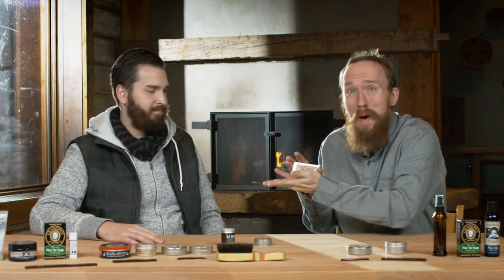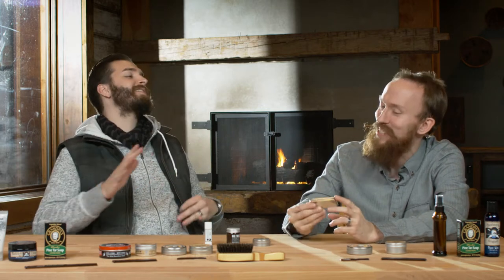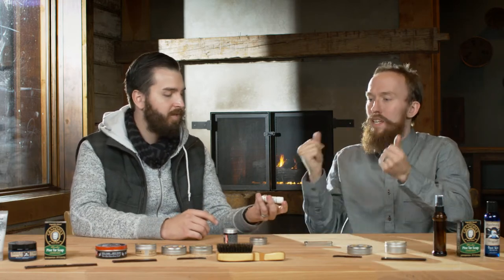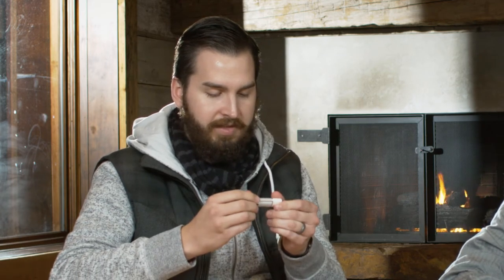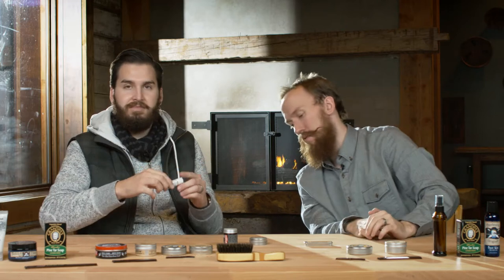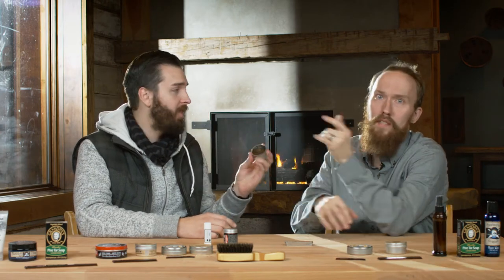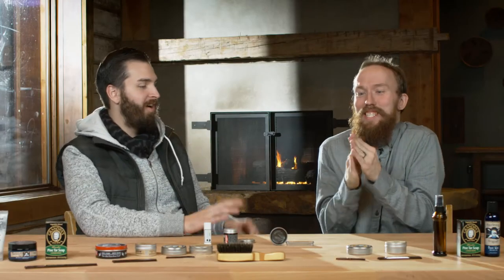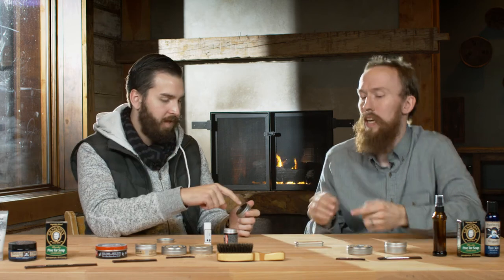Mustache Wax Comparison: Beard Product Review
Four mustache waxes compared: Mo Wax, Fistacuffs, Beard Baron and Firehouse wax.

You can get them at the following links
Firehouse Moustache Wax Wacky Tacky
Fisticuffs Mustache Wax 15g Tin
Uppercut Deluxe Mo Wax Moustache Wax

We'll help you get up and running toward a fantastic, healthy beard. It takes a lot of work and a few key products to get there. Make your routine as simple or complex as your lifestyle allows.

What products are you interested in learning about? Let us know and we'll try to review them soon.

Save the Beard,
Micah & Janssen
The Beard Buddies

Be sure to check out the products we'll review below, you can snag them directly via links.

Beard and Mustache Products Reviewed:

Natural Soaps:
Grandpa's Brands Pine Tar Soap, 4.25 Ounce
Bluebeards Original Beard Wash with Extra Conditioning
Bluebeards Original Beard Wash, 4 oz.

Beard Conditioners, Oils, and Stuff You Should Put in Your Awesome Beard:
Professor Fuzzworthy's Beard Care Gloss and Conditioner
Bluebeards Original Beard Saver by Bluebeards Original
Honest Amish Beard Balm Leave-in Conditioner
Honest Amish - Heavy Duty Beard Balm - 2 Ounce - Beard Conditioner
Detroit Beard Balm - All Natural Easy-to-Use Leave-in Beard Conditioner

Combs & Brushes:
Kent Hand Made Beard and Moustache Comb (81T)
Bass Brushes Classic Men's Club Style
Kent Men's Handmade Comb Set of 3: 1x 81T, 1 x FOT and 1 x R7T

SAVE THE BEARD!

Camera
URSA MINI PRO
C300 Mark ii
URSA Mini 4.6K
URSA Mini 4K
URSA Mini Shoulder Mount
URSA EVF
Cfast Cards

Camera Support
Benro S8 Head
Kessler Quick Release
Edelkrone Slider
Follow Focus
Matte Box

Sigma Art 18-35mm
IR Cut Filter
Variable ND

Audio
NTG 3 Mic